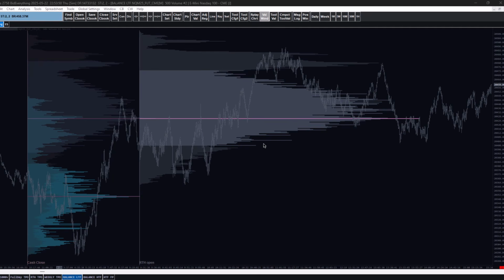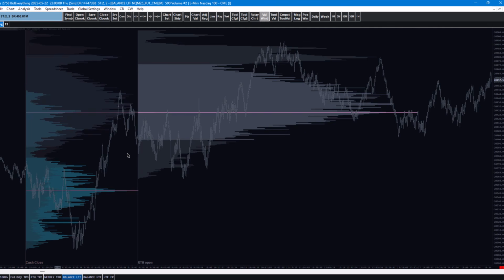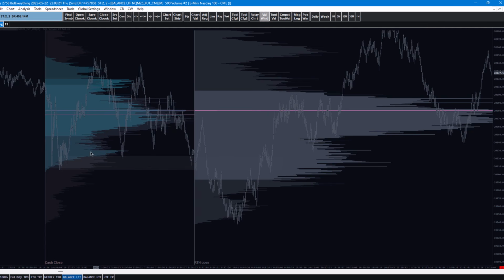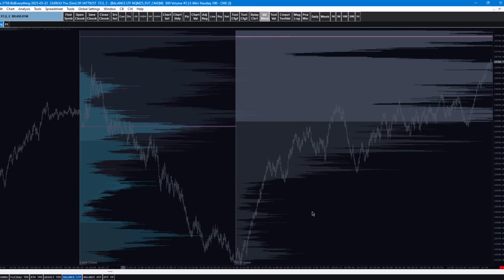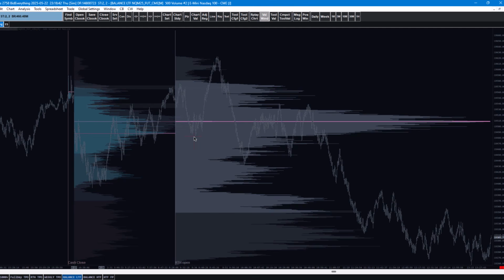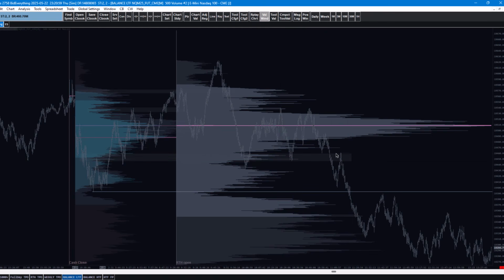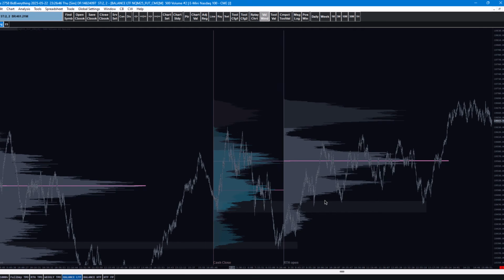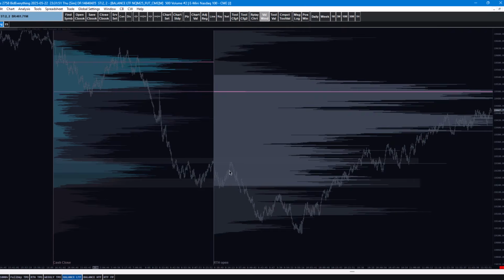Using OVN inventory (+amt/orderflow)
NOT a long video, just watch to min 16, rest is in depth
Added time stapes due to length of this vid

TimeCodes:
0:00 - Intro
0:40 -  Explanation
05:40 - E.g 1 Double Distribution
08:16 - E.g 2 Balance
10:28 - E.g 3 Balance
12:43 - E.g 4 100% NS
16:11 - Explaining Rest of Video
16:40 - Orderflow for E.g 4
18:36 - E.g 5 Trump Fuck/NS
19:28 - E.g 6 Weird Balance/NL mix
26:32 - E.g 7 Weird Balance/NS mix
34:11 - E.g 8 100% NS
39:18 - End of Video